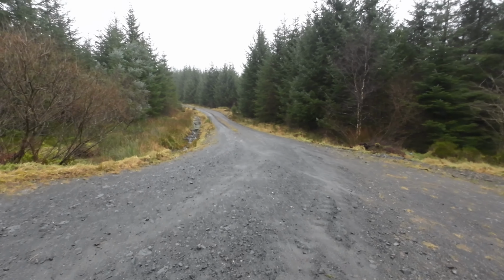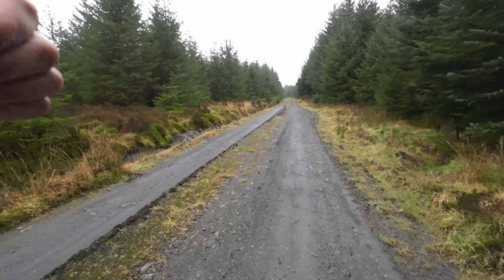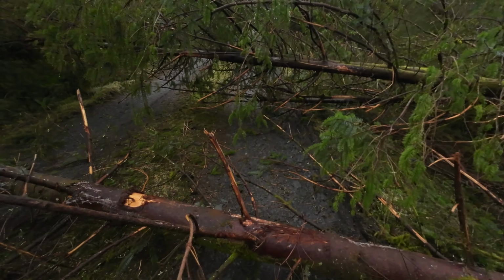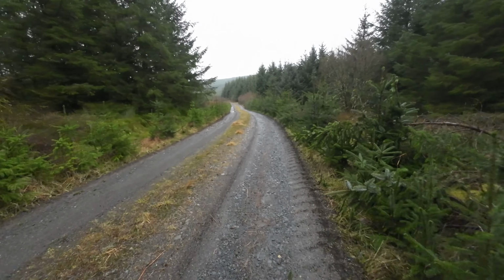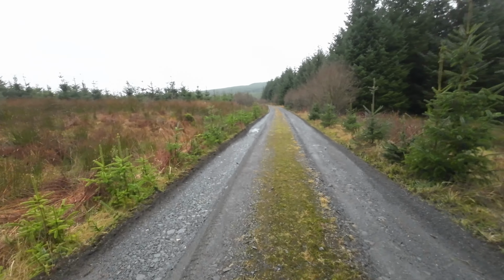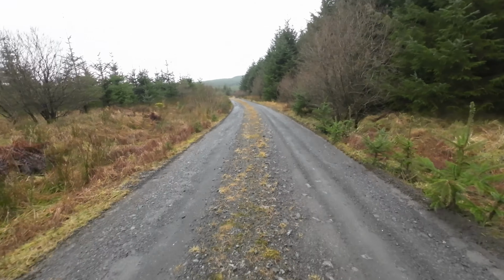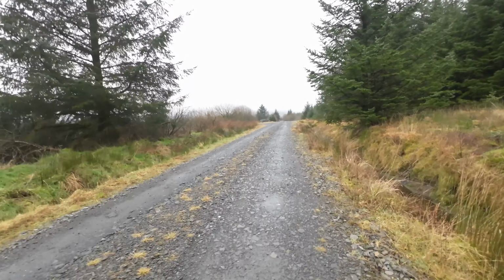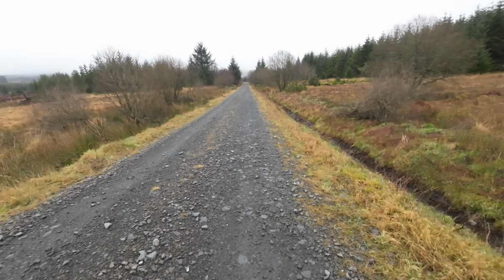Day 2 and Sunday 4 5 mil run around Scotish forestry tracks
Daventry 22.20 but mostly 23.30 ish weekdays.